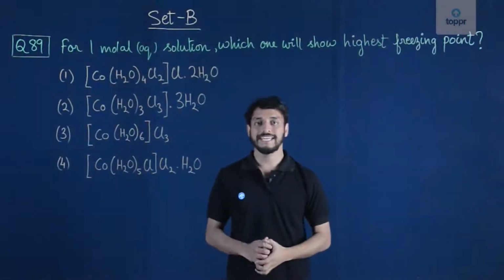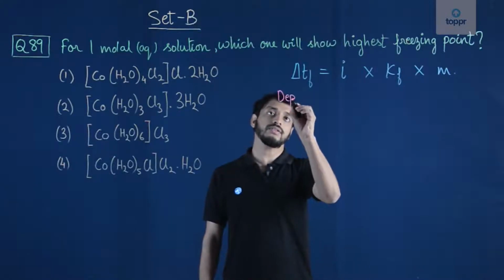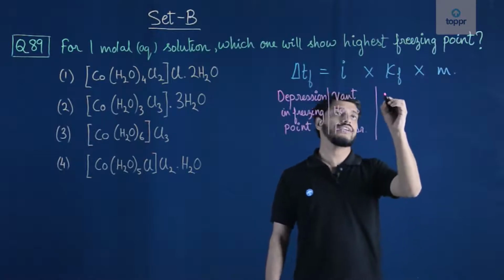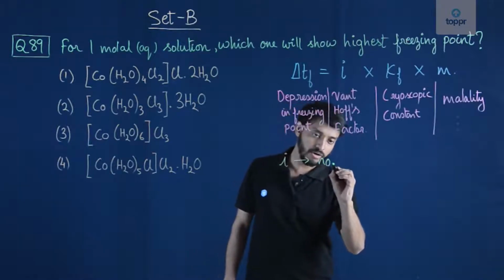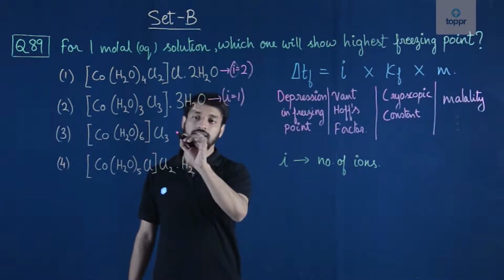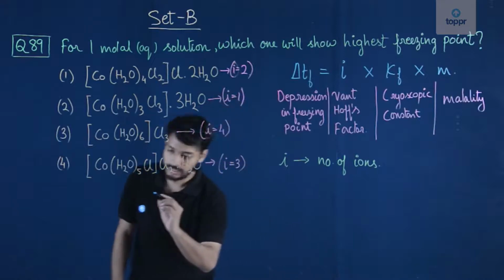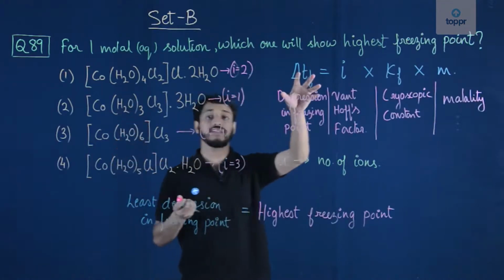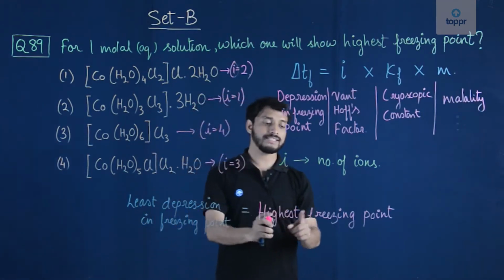JEE Main 2018 PBT Chemistry Set-B Q89 Video Solution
Find the video solution of JEE Main 2018 PBT Chemistry Set-B Q89 Video Solution by Phushependu Sir (Chemistry Expert)